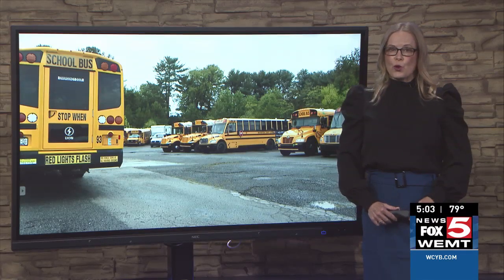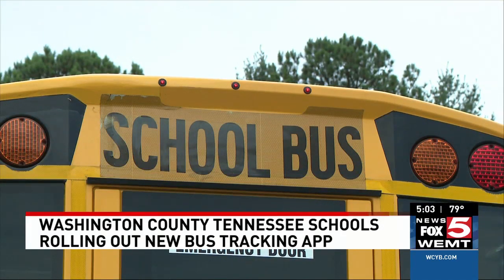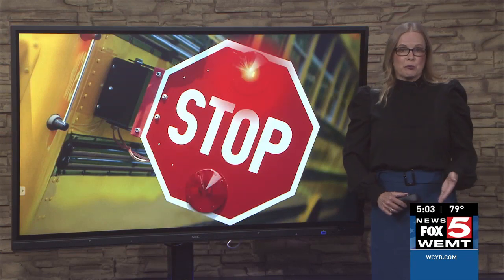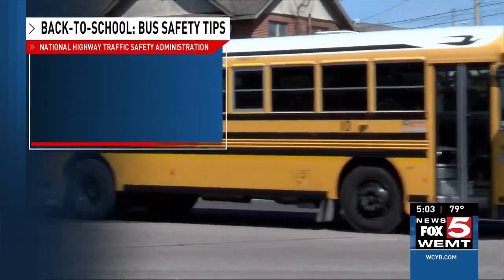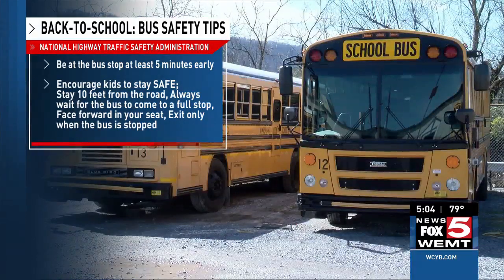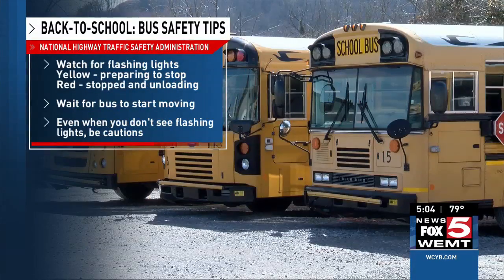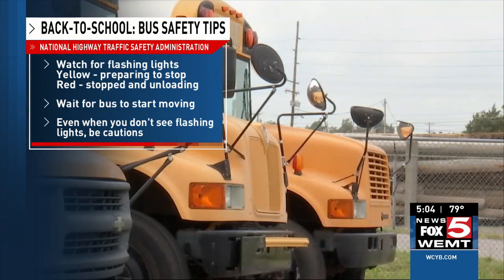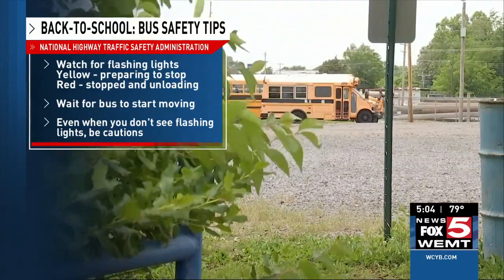Washington County, Tenn. Schools rolling out app to track school buses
Washington County, Tennessee Schools is rolling out a new app.

The goal is to help parents track school buses.

Some changes have been made to bus routes with new start times.

The app will give parents a better idea of where the bus is and when it is going to get to their house.

Parents won't have to worry about other people using the app, since each parent will use a unique student ID to log on.

More: WCYB.com